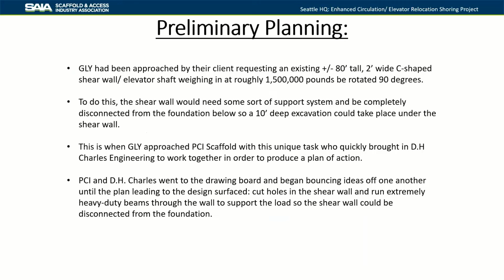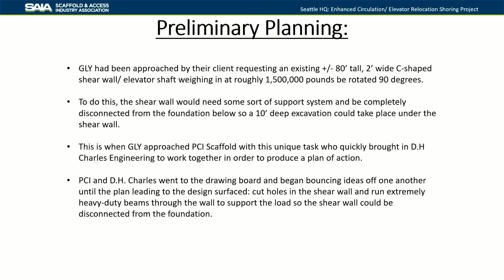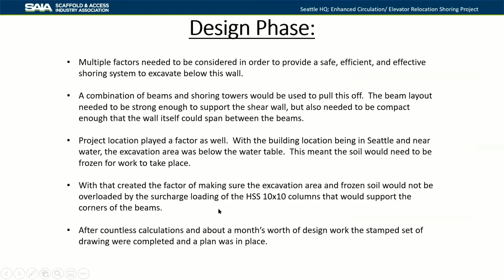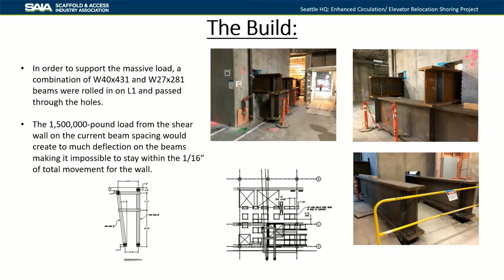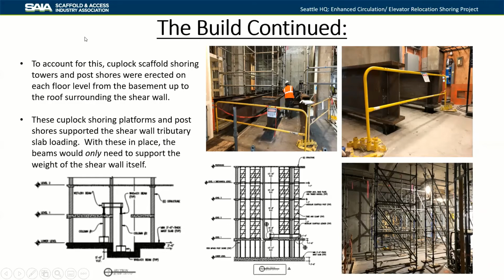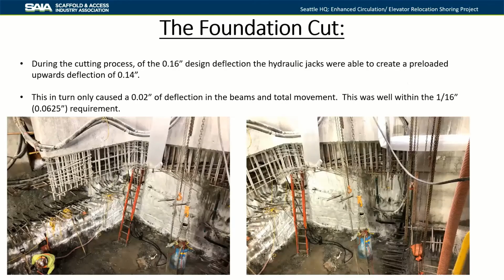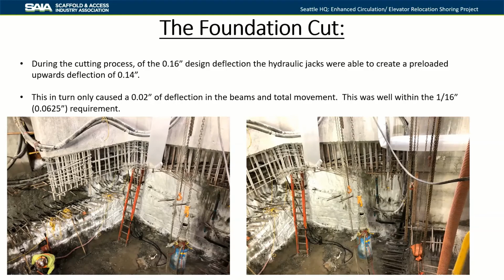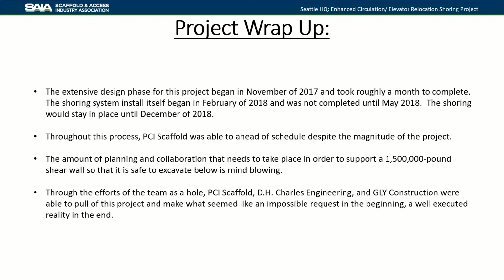Winner of the 2019 Shoring Project of the Year